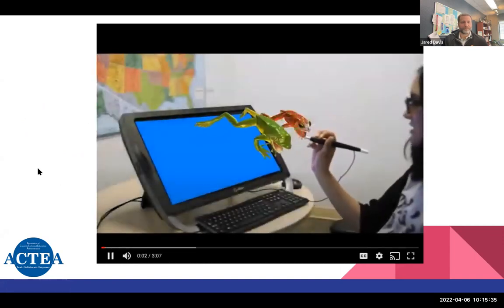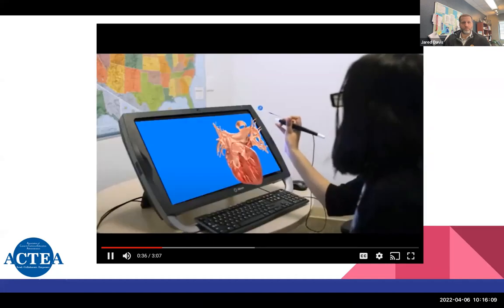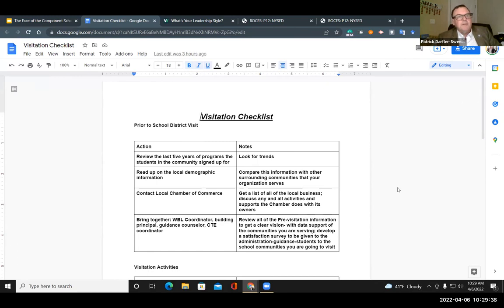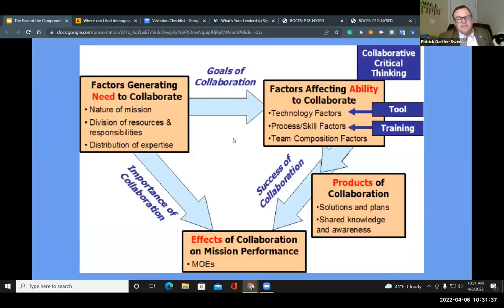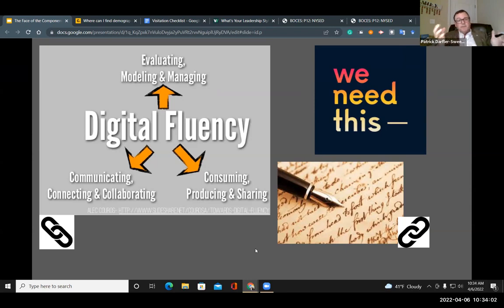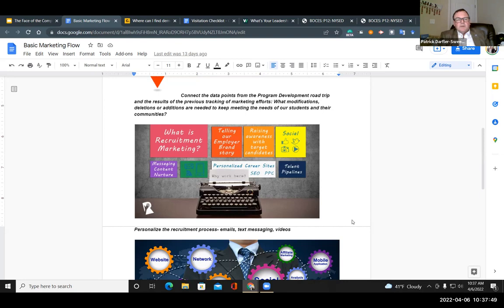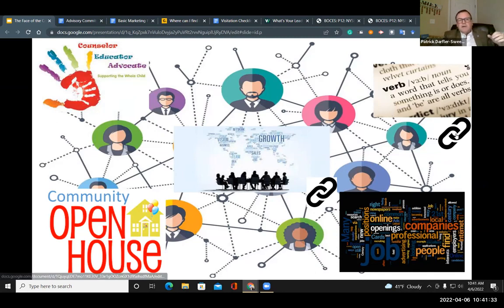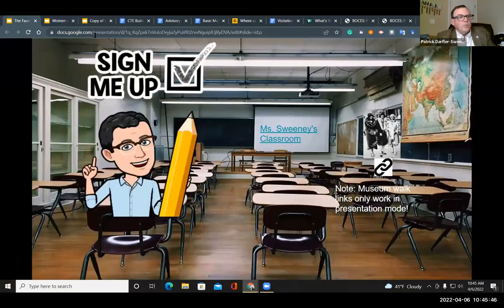CTE Leader: The Face to the Component Schools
CTE Programs historically are grounded in their response to the needs found within their communities. CTE Leaders are program developers, chief of marketing, & the primary liaison to component schools. We explore activities and approaches to enhance these connections. do you connect all of the vital components of your CTE Programs to Integrate & support WBL? We will connect the dots of the functions in schools & programs and develop a framework for leaders to engage with and map of how to go about integration from the Advisory Committees, to Curricular Alignment & Activities.